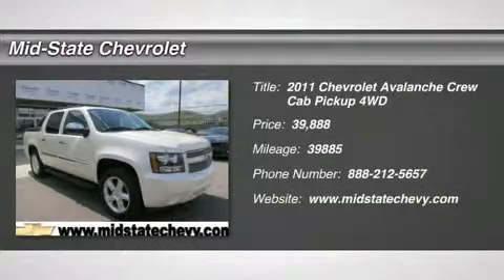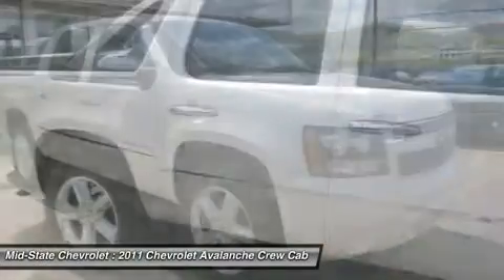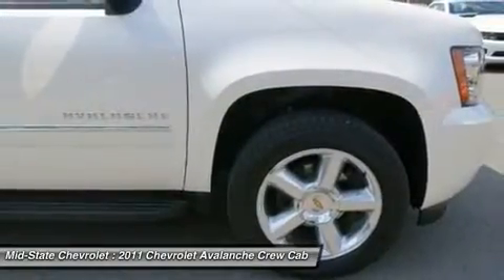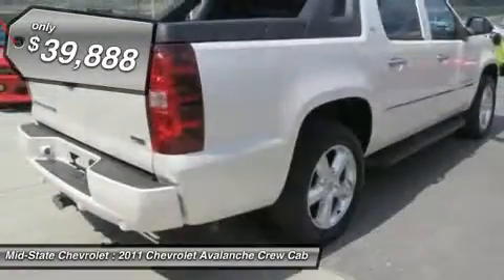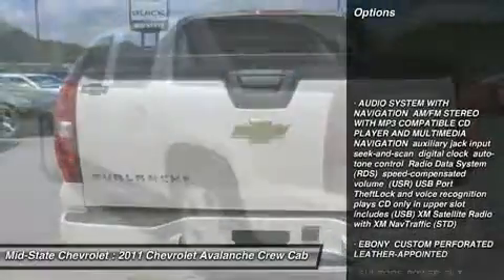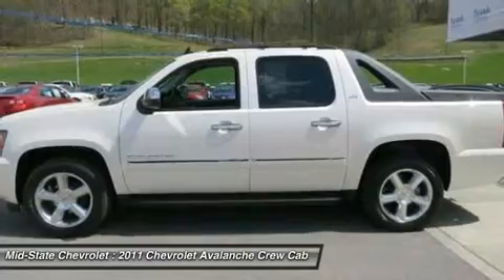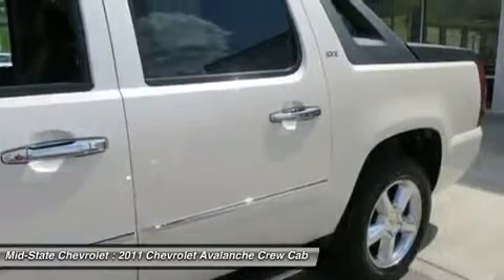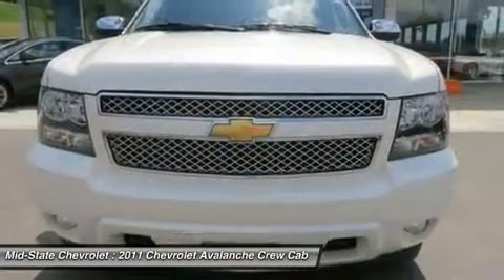2011 CHEVROLET AVALANCHE Sutton, WV 14016965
2011 CHEVROLET AVALANCHE Sutton, WV
Stock# 14016965

Mid-State Chevrolet
1947 Sutton Lane

Come see this certified 2011 Chevrolet Avalanche LTZ. It has an Automatic transmission and a Gas/Ethanol V8 5.3L/325 engine. This Avalanche comes equipped with these options: SUNROOF, POWER, TILT-SLIDING, WHITE DIAMOND TRICOAT, AUDIO SYSTEM WITH NAVIGATION, AM/FM STEREO WITH MP3 COMPATIBLE CD PLAYER AND MULTIMEDIA NAVIGATION, EBONY, CUSTOM PERFORATED LEATHER-APPOINTED, Seats, rear 60/40 split-bench, 3-passenger, flip and fold with child seat top tether anchor, Steering wheel, leather-wrapped, Tire Pressure Monitoring System (does not apply to spare tire), Fog lamps, front, halogen, Visors driver and front passenger and illuminated vanity mirrors, padded with cloth trim, extends on rod, Cruise control, electronic with set and resume speed. Stop by and visit us at Mid-State Chevrolet, 1947 Sutton Lane, Sutton, WV 26601.